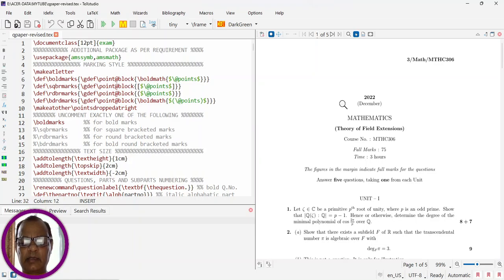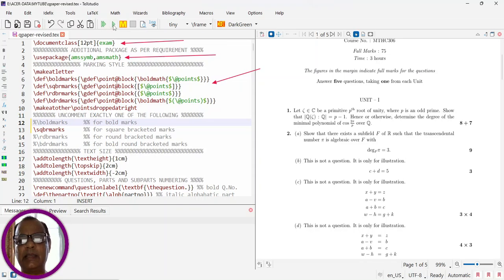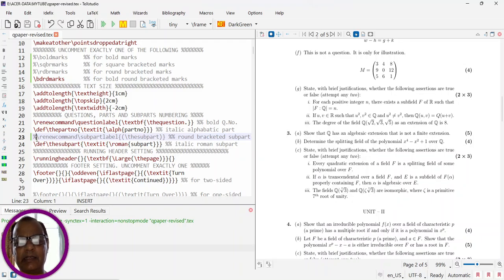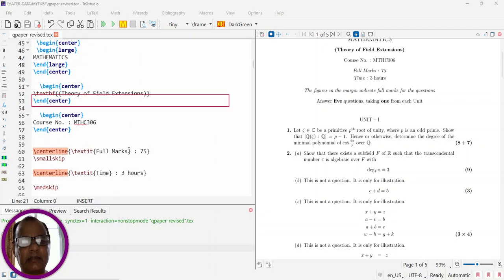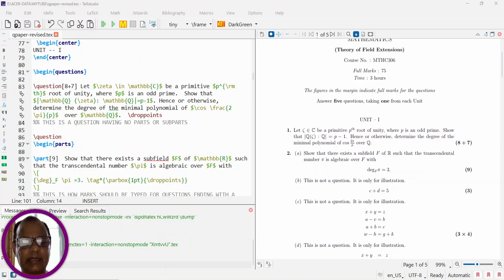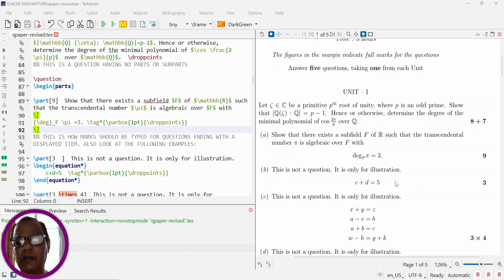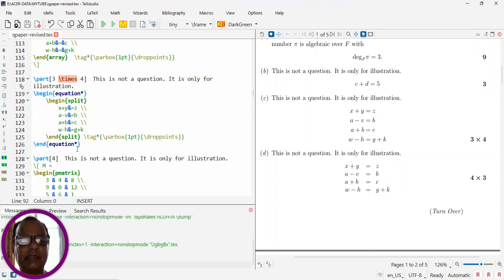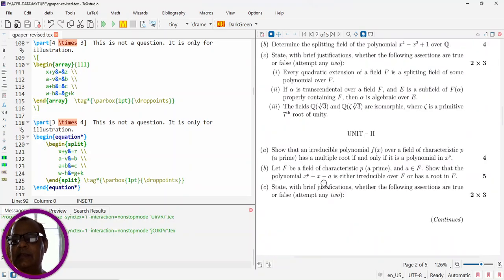A question paper format using AMS LaTeX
In this video, we present a revised version of our LaTeX based question paper format uploaded a few years ago. This revision is based on the requirements of a number of our viewers who contacted us through email. This revised version may downloaded from the following link: